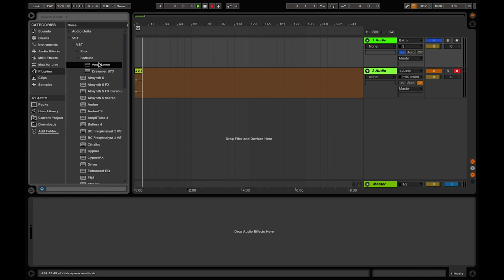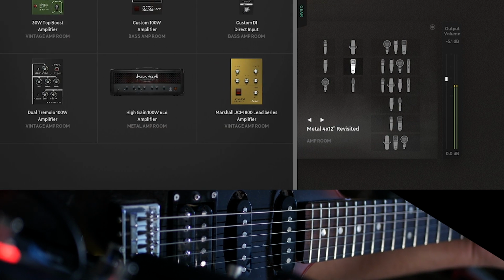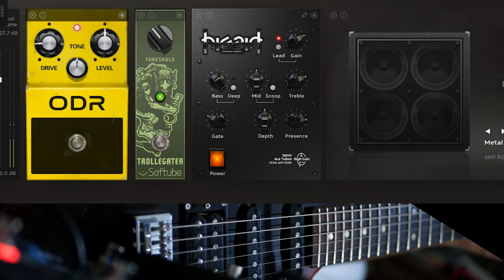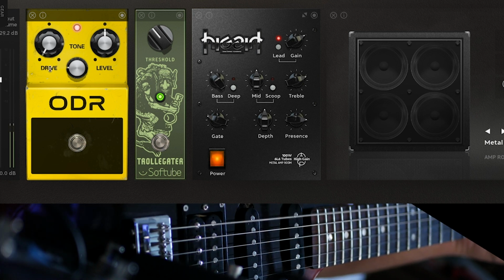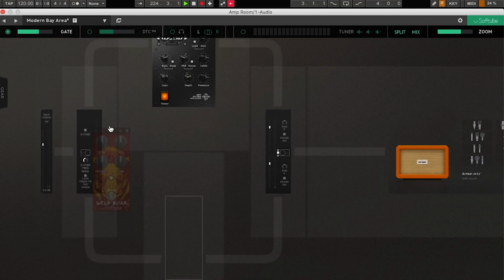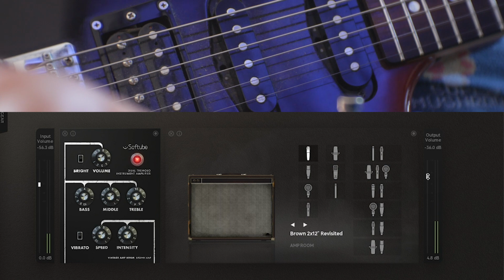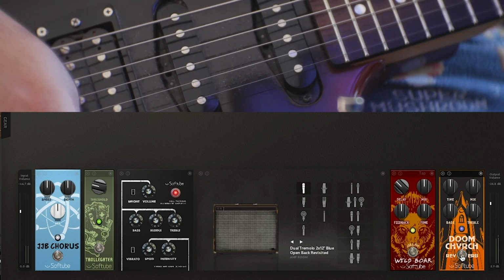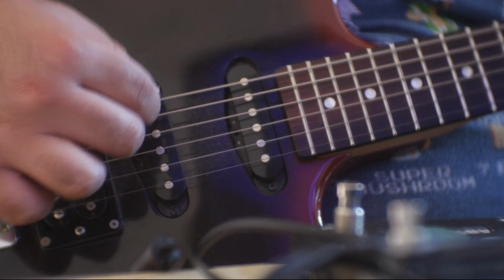Softube Amp Room 2020: The Most Effortless to Use Software Amp Sim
I forgot to mention this in the video: There’s absolutely no post processing.
I'm giving away a Positive Grid Spark & a Blackstar Debut 10E at 1,000 subscribers!